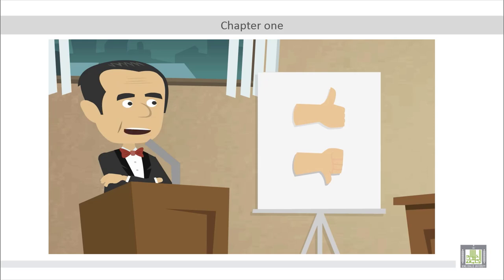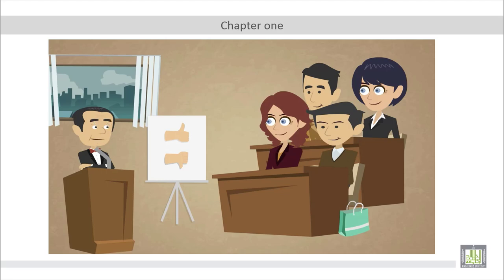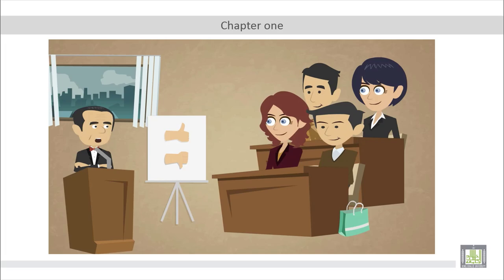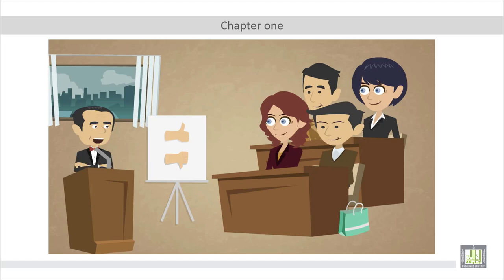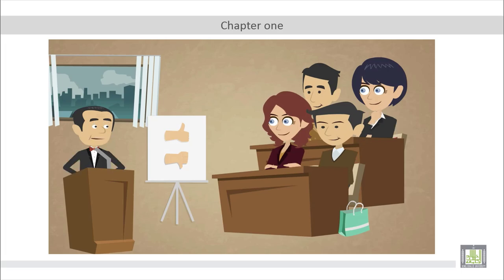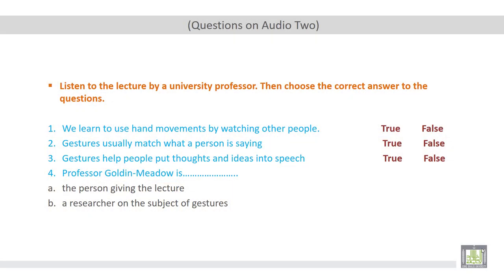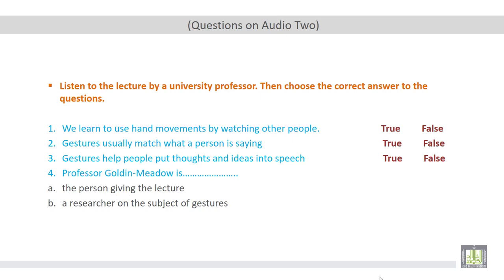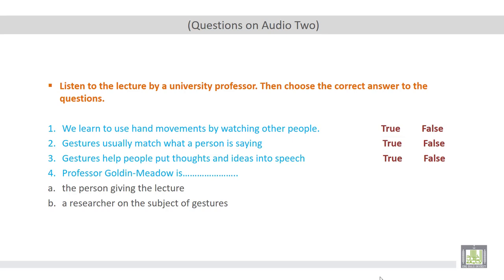Listening and Speaking (2) | U1-L2 | Gestures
Unit 1 : Communication
Lecture 2 : Gestures
• Demonstrate a basic understanding of the concept of communication.
• Identify the different types of communication.
• Distinguish between different strategies of communication.